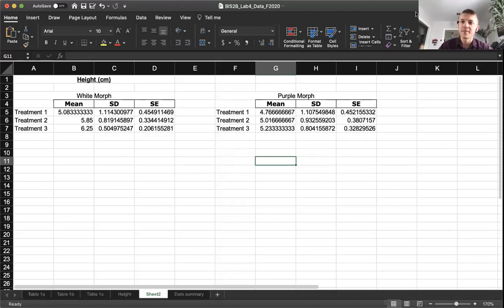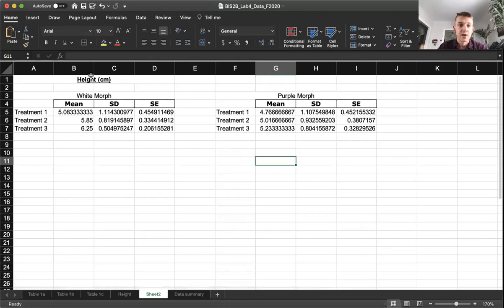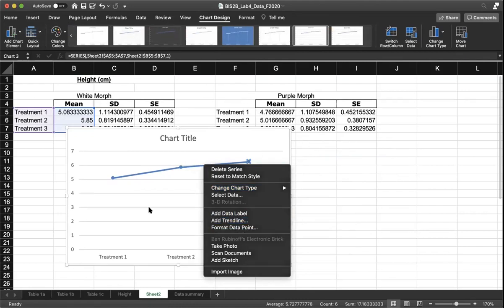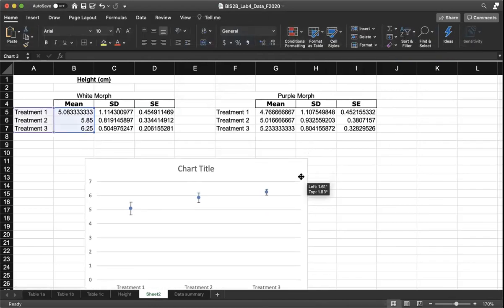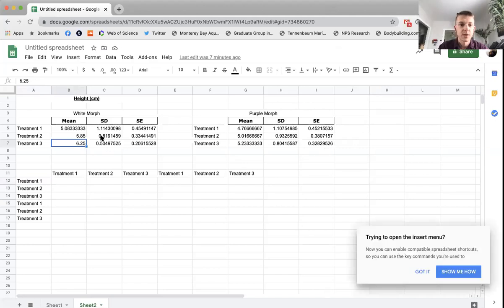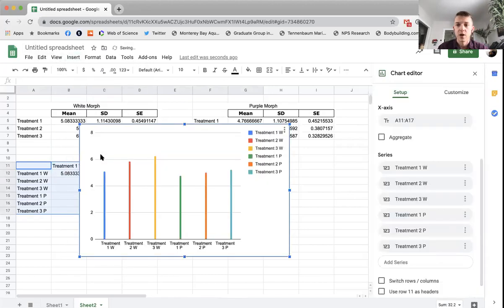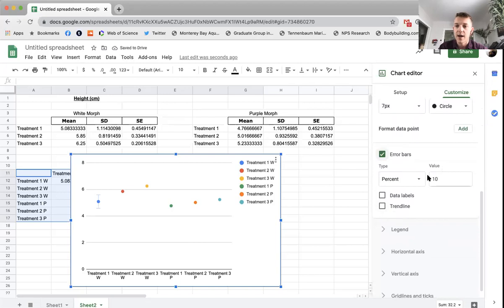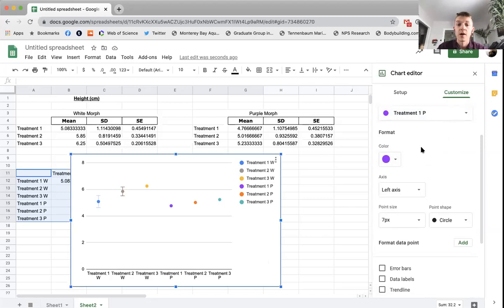BIS2B Error Bar Tutorial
In this video we show you how to use Excel and Google Sheets to produce error bars.